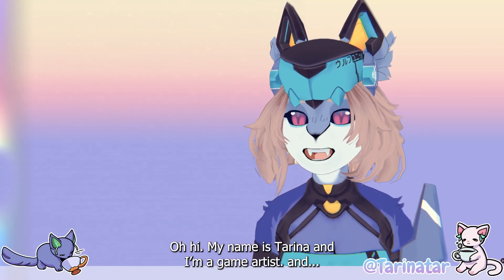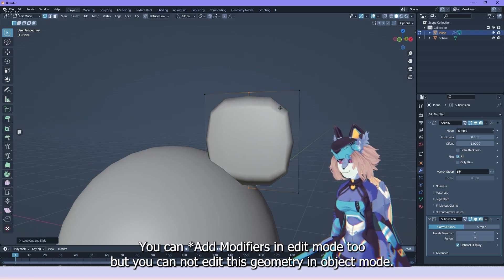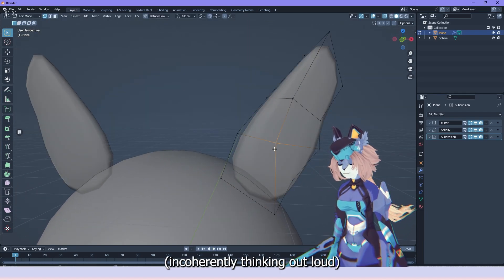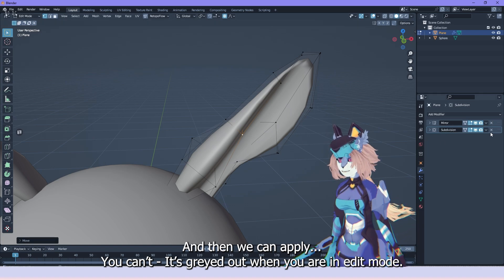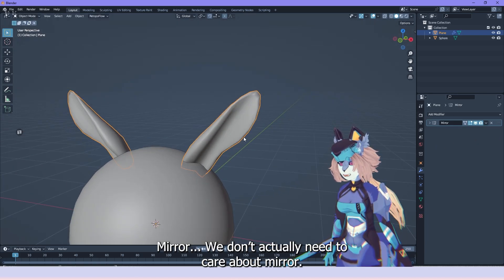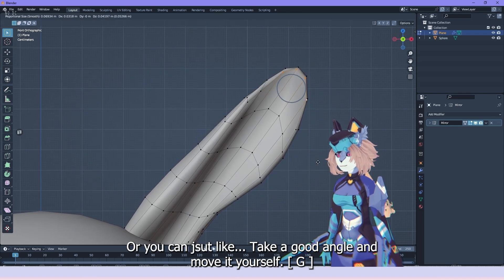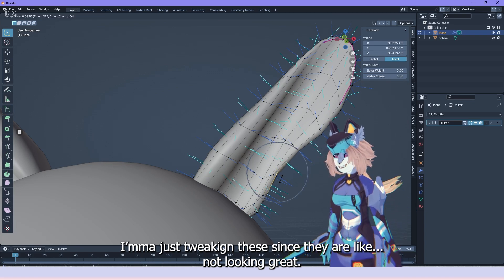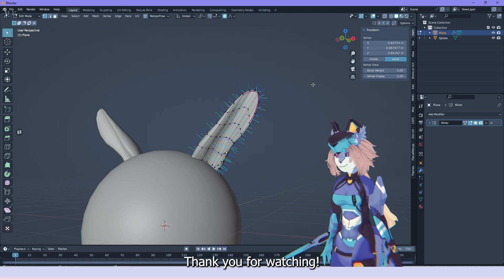Quick Blender tutorial for creating sharper goat furry animal ears using modifiers [subtitles]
Fast Tutorial I made to answer a quaestion from my Discord. If You have similar questions or want to share your art and hang out, welcome to my Discord server:

Also feel free to join me live on Tuesdays and Thursdays. Schedule is visible on Twitch